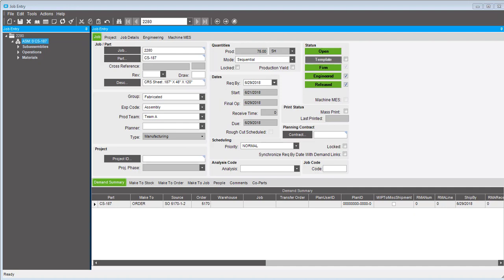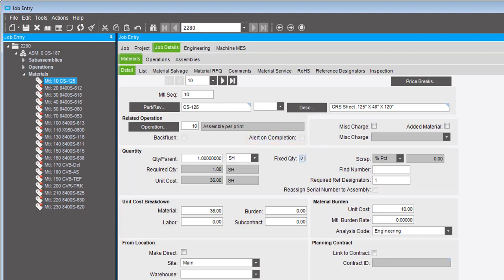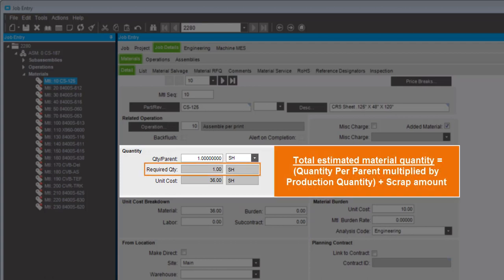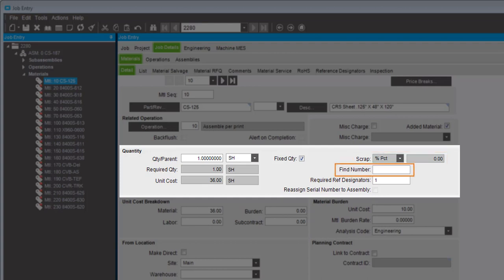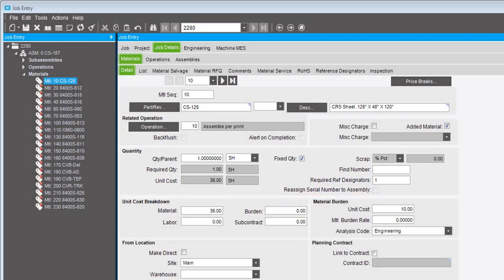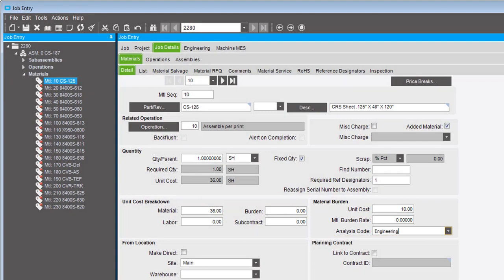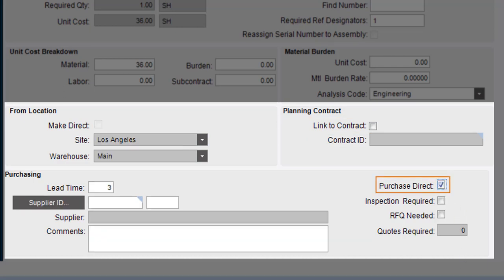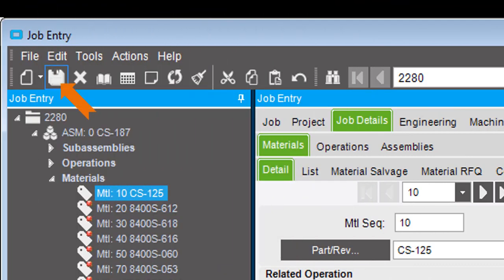Editing a Material in Job Entry - JOB ENTRY | Epicor Look & Feel | Epicor ERP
Editing a Material in Job Entry

Epicor look & feel – JOB ENTRY
Editing a Material in Job Entry -- After you set up a method of manufacturing in Job Entry, you can edit the materials for it. The material then contains the details to accurately track estimated and actual material costs on the job. Watch to learn material values you can update.

to know more about our business solution expertise.
RAJAWALI ADIKARYA